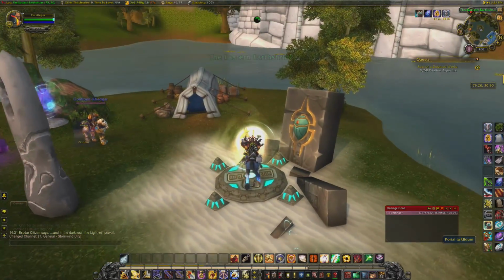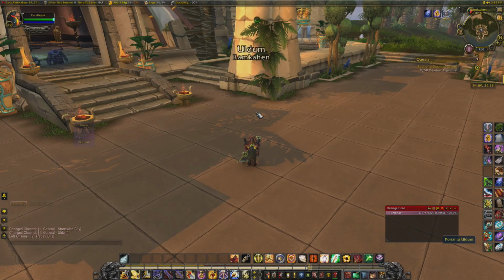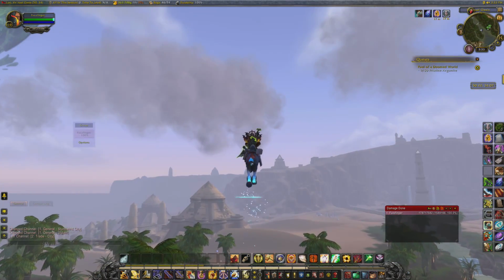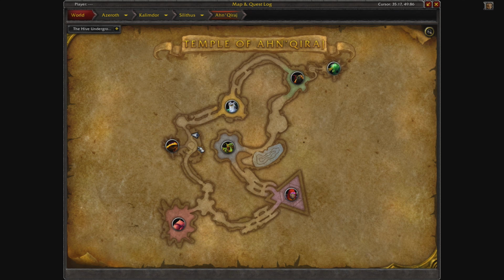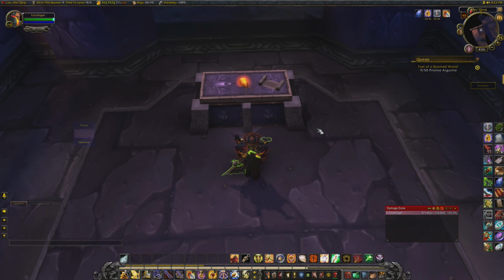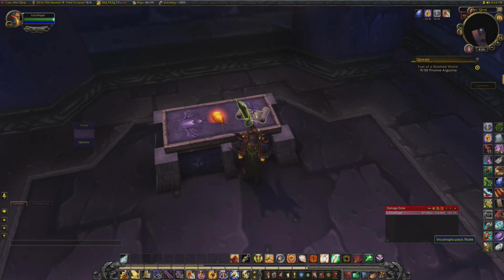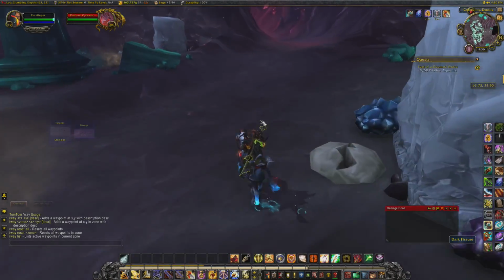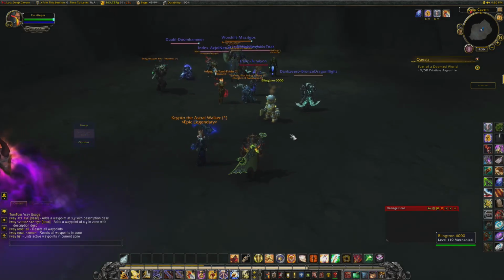World Of Warcraft Legion Patch 7.3 LUCID NIGHTMARE FULL GUIDE - Bejewelled Ahn'Qiraj - Part 2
World Of Warcraft Legion Patch 7.3
Lucid Nightmare Secret Mount FULL Guide

The Lucid Nightmare is a new mount introduced in 7.3 that is obtained in a very unique way. The player, must search out hidden 'inconspicuous notes' located throughout the game's various zones in a specific order, which lead to puzzles that must be completed.

In Part 2 we make our way over to the Temple of Ahn'Qiraj in order to solve an annoying Bejewelled type puzzle and then move on to Deepholm.

Tues - 2:30pm
Sat - 2:30pm

Credit for discovering these locations goes to the Secret Finding Discord group.

Following recent events in the Broken Isles, a link has been created between Azeroth and Kil'jaeden's homeworld of Argus, bringing the Burning Legion closer than ever to destroying Azeroth. In order to stop them once and for all, Illidan and Velen are taking the war directly to the surface of Argus, where they hope to join forces with Alleria, Turalyon, and the Army of the Light to launch an all-out assault on the Legion's primary base of operations.

Board the Vindicaar, a vessel that will serve as your mobile base of operations on Argus, as well as one of your few safe havens on the planet.

As you explore Argus, you'll visit new locations across the planet, experiencing the epic conclusion to the Legion storyline and unlocking new world quests and other content along the way.

Fuzz

Lucid Nightmare Secret Mount Guide